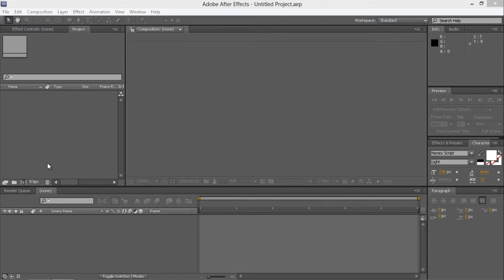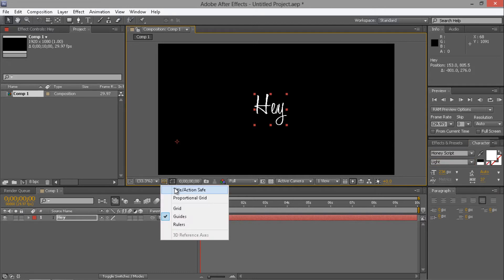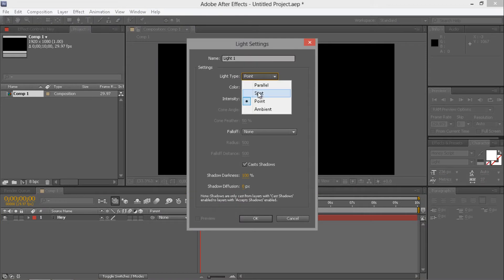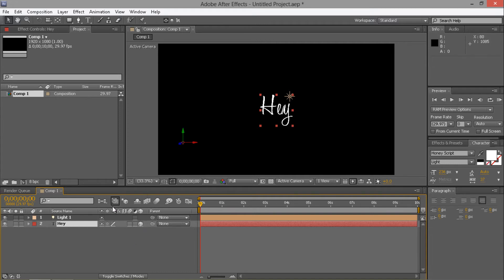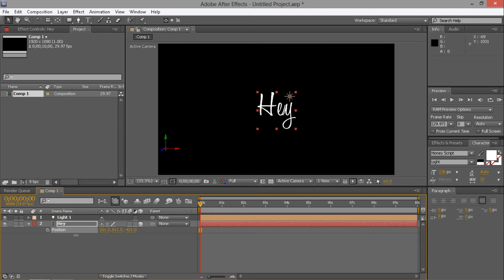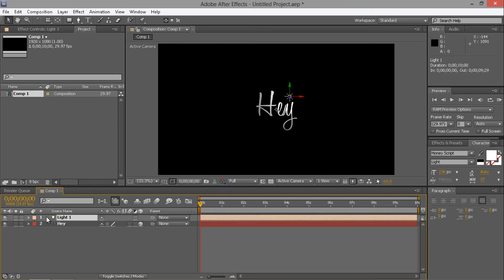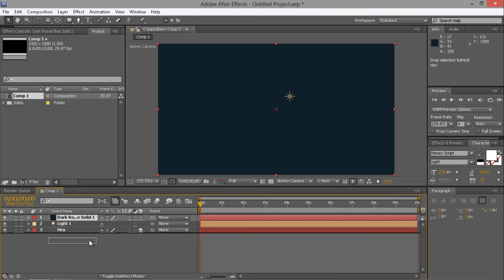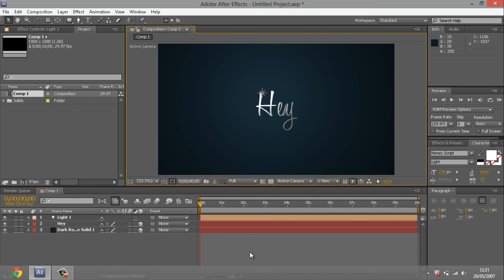After Effects Tutorial #2 - How To Make 2D Text Look Professional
Watch in 1080p full screen to be able to see text etc. Hope you enjoy the video and find it beneficial in one way or another.